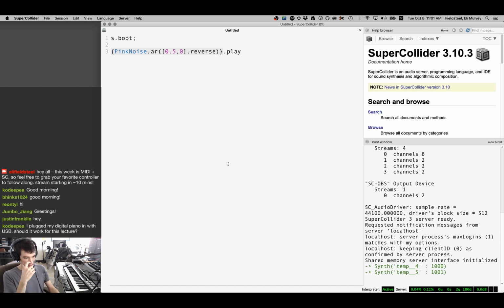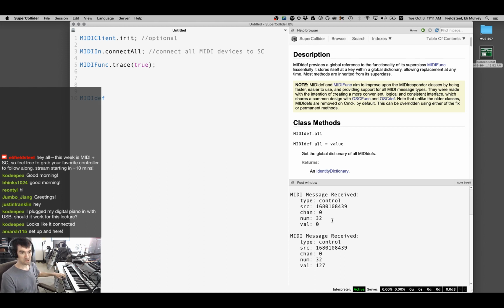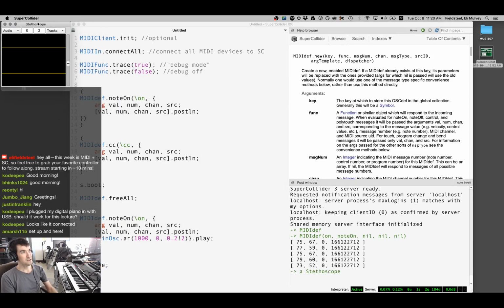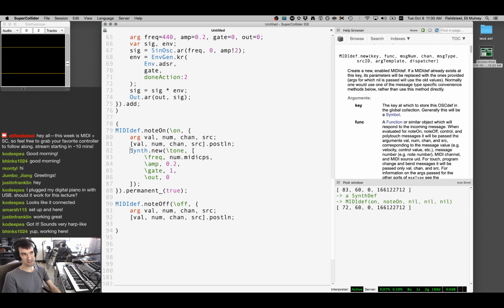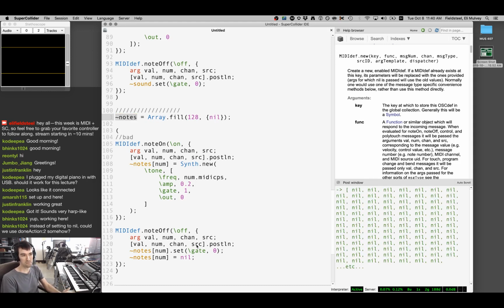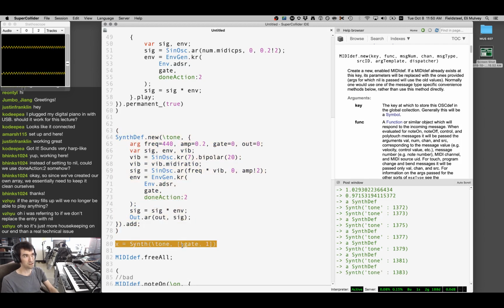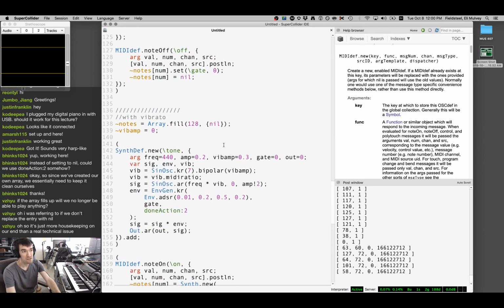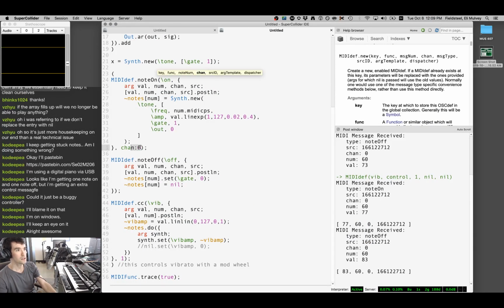MIDI - Week 6 Fall 2019 MUS 499C - Intro to SuperCollider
Covers the basics of using MIDI controllers to pass MIDI data into SC and use these data to control sound. In this video we start from some very primitive MIDI functionality and build our way up to a basic polyphonic synthesizer.

During the last 10 minutes of the video, I encountered what I believe is a bug with the implementation of MIDIdef (or one of its parent classes), specifically how it responds if its chan argument is set to a number or array of numbers, and then set back to nil. Nil should cause the MIDIdef to respond to messages on all channels, but it seems that the chan argument is not updated properly when set back to nil.

Regardless, it is possible to set the chan argument to (0..15) to force it to respond to all MIDI channels, or set it to a specific integer (e.g. chan: 5) to filter out any messages not on that specific channel.